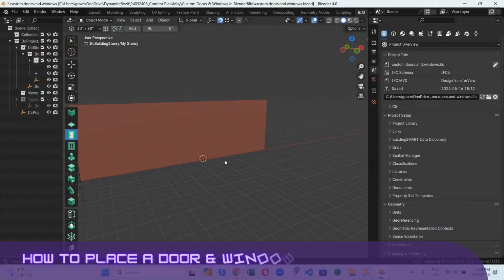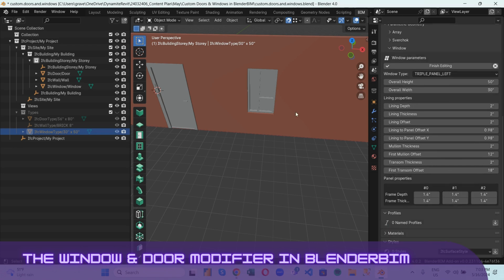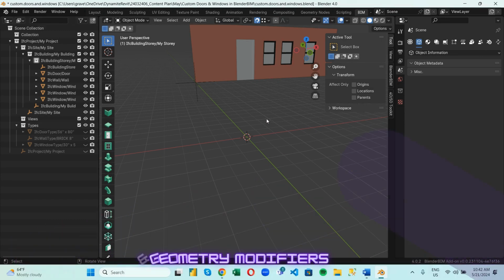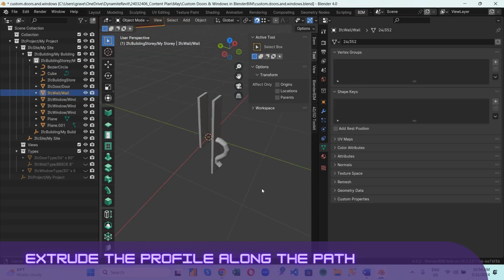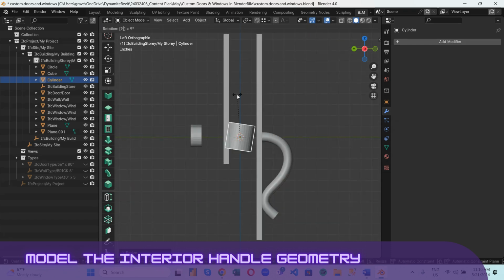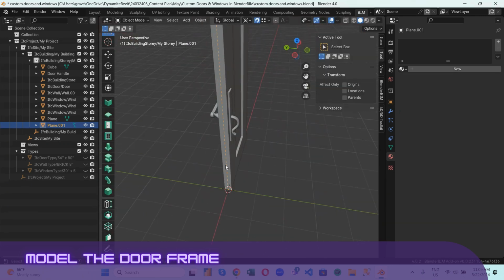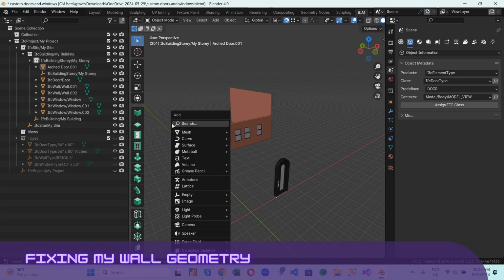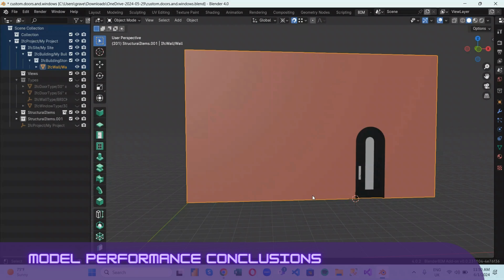Windows & Doors In BlenderBIM (Bonsai) | Working With Door & Window Modifiers To Custom Types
🔨 Are you looking to create more detailed IFC models in Bonsai (Formerly BlenderBIM), beyond the basic final look of standard window and door types?

Welcome back! If you’re new here, I'm Hristina, and my superpower is helping creative people master any BIM software faster! 🚀

In today’s video, we’ll dive into the window and door tools in BlenderBIM. We’ll explore how to use built-in door and window parameters to modify the geometry of existing types and take it a step further by leveraging Blender’s power to create highly detailed custom window and door types. 🏠✨

As a BIM professional working with Revit, I’ve always balanced detail and performance in my models. In this tutorial, we’ll discover how custom elements impact our IFC models.

Here’s what we’ll cover:

Placing Doors and Windows: Learn the importance of insertion points and relative height.
Modifiers: Explore door and window modifiers to adjust generic IfcDoor and IfcWindow types.
Creating Custom Elements: Design a custom arched IfcDoorType and compare Blender materials with IfcMaterials.
Modeling Techniques: Create a door handle by extruding a profile along a path, smooth its mesh with the subdivide modifier, join multiple objects into one, and change the origin point.
Custom Placement: Place your custom door type with BlenderBIM and modify wall geometry for non-rectangular openings.
Performance Analysis: Assess the model’s performance and BlenderBIM’s handling of detailed elements.
If you're still unsure about learning BlenderBIM, check out my video on the top 5 reasons to pay attention to this fantastic open-source alternative to Revit for small-scale projects. BlenderBIM is a powerful tool for enhancing your IFC output. Start with my BlenderBIM navigation video to get familiar with the basics!

00:00 Looking to create more detailed IFC models with BlenderBIM?
00:16 Welcome back!
00:40 What are we going to learn about doors & windows in BlenderBIM?
01:44 How to place a door and window in BlenderBIM?
02:10 Window and door elements insertion point
02:52 Create new window type
03:05 Change the window relative height
03:25 Make sure to select the host wall before you add a door or window
03:57 Create a door type and place it
04:51 The window & door modifiers in BlenderBIM
08:45 IfcMaterialConstituentSet
10:30 Blender Materials vs IfcMaterials
13:23 Arched door inspiration
13:40 We are going to work with mesh tools and geometry modifiers
13:56 Create door handle
15:00 Sizing our handle plates with mesh tools
16:33 Extrude the plates
17:05 Model the handle geometry
17:48 Convert the handle path to a curve
18:03 Create the handle profile as curve
18:16 Extrude this profile along the path
20:09 Convert the handle geometry back into a mesh
20:54 Subdivide modifier to smooth the mesh
21:31 Model the interior handle geometry
27:45 Ctrl+J to join all objects in a single handle
28:25 Change the origin of the new handle object
28:44 Model the door slab
30:58 Model the door frame
33:24 Assigning Ifc Class
37:40 Creating an arched door opening for a IfcDoor with BlenderBIM
39:45 Ctrl+B to belvel the upper edges of the door opening into an arch
42:19 Model performance conclusions & some video recommendations for those of you who want to start with BlenderBIM now
44:53 You made it!